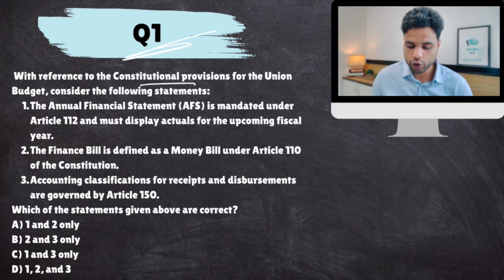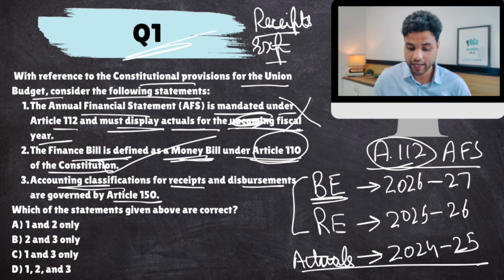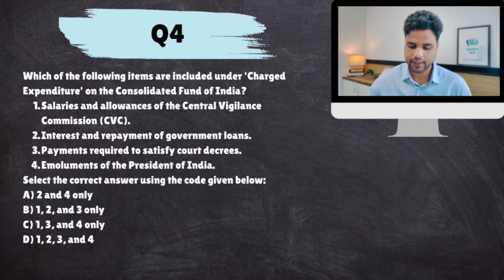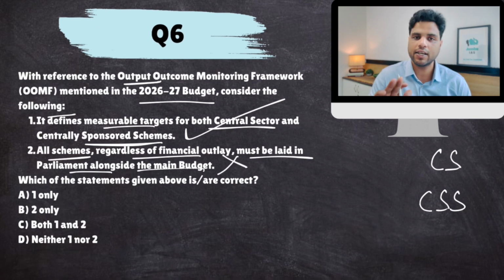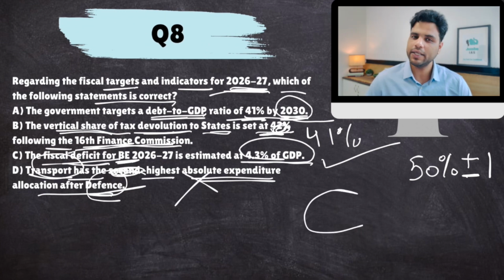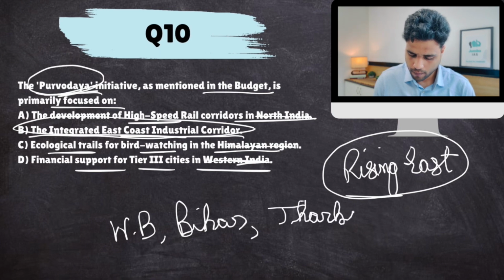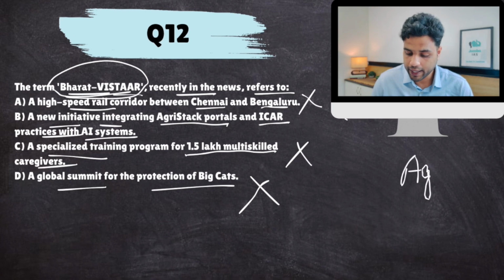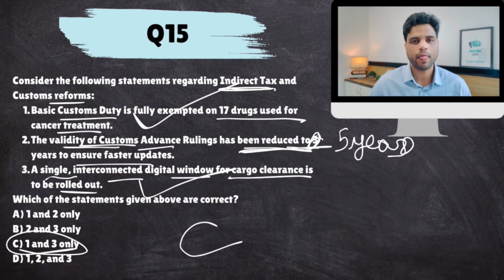Union Budget 2026-27 through MCQs | For UPSC Prelims 2026